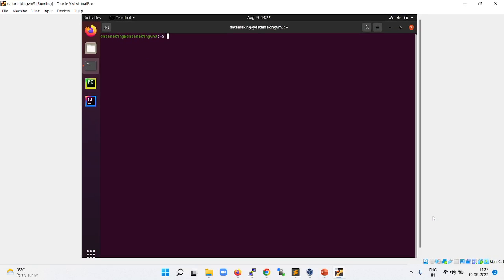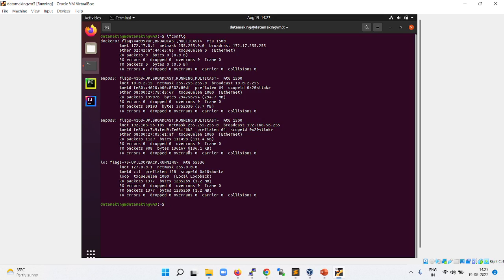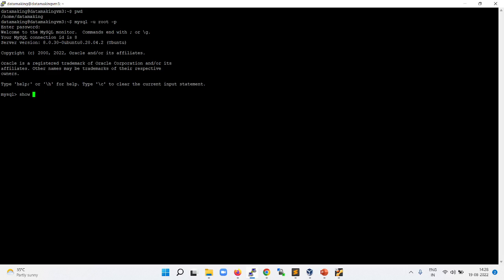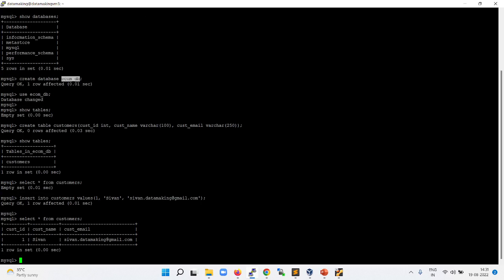How to access MySQL DB Server in Development VM | RDBMS | Part 6 | DataMaking Software | DMS